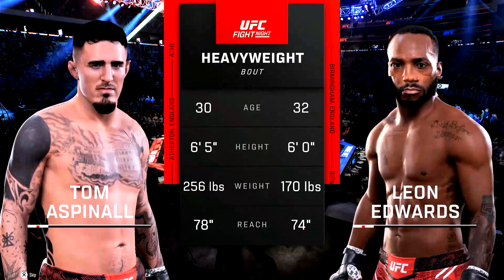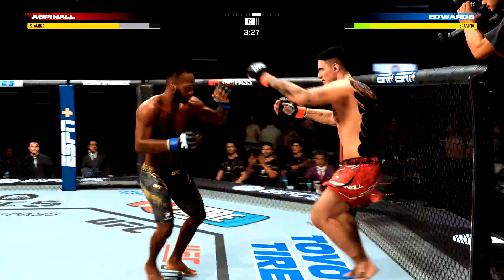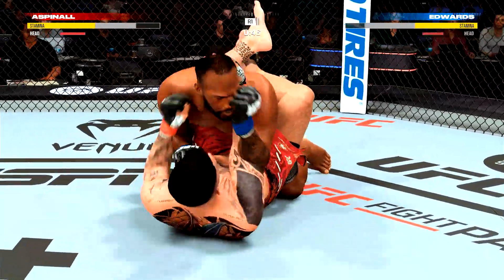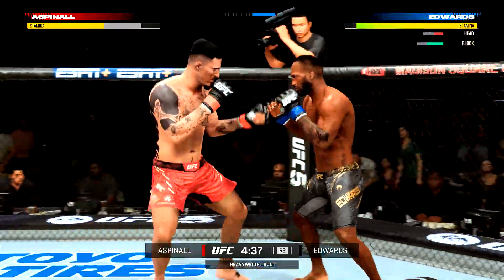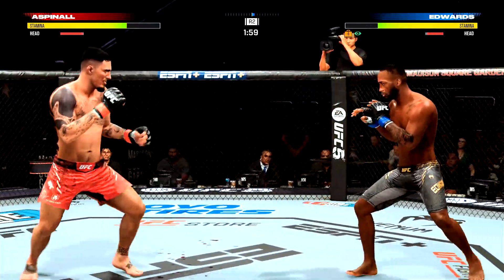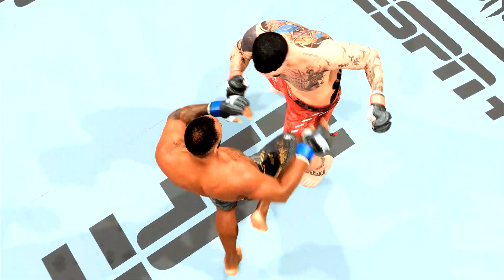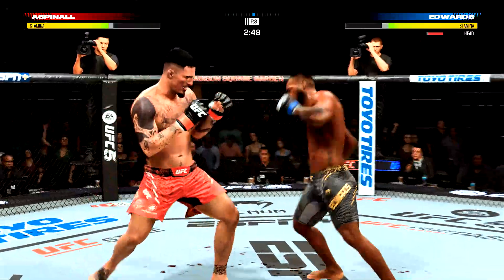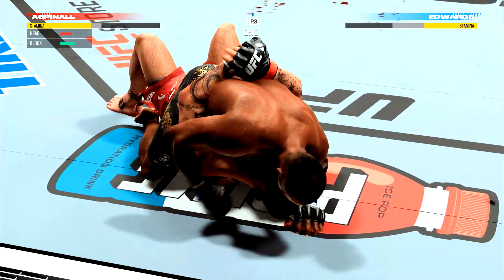Tom Aspinall vs Leon Edwards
Hi am Tyler Marcotte I like to play video games and make other videos. I hope you enjoy and have a great day.